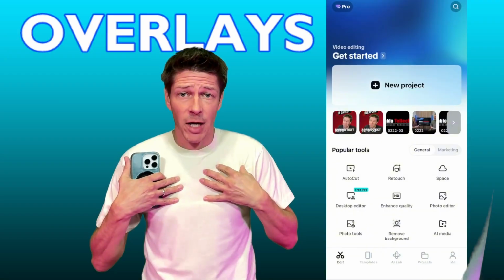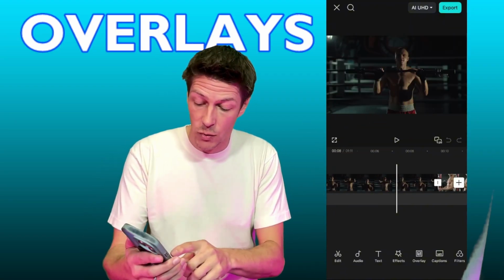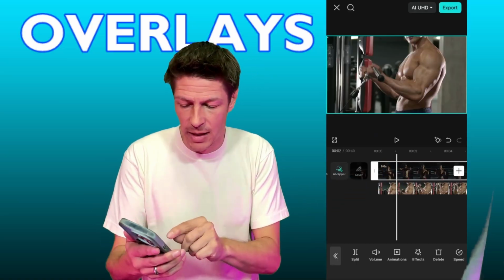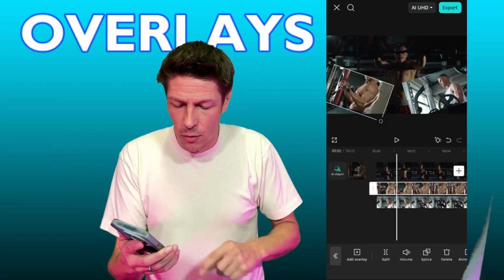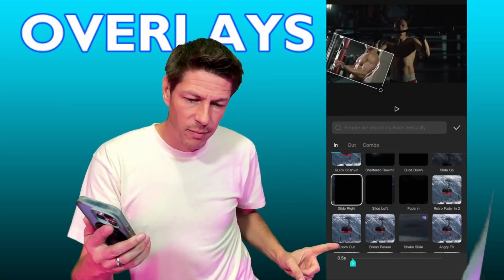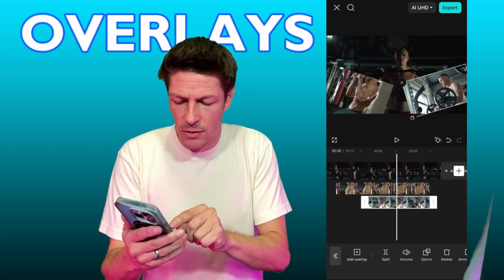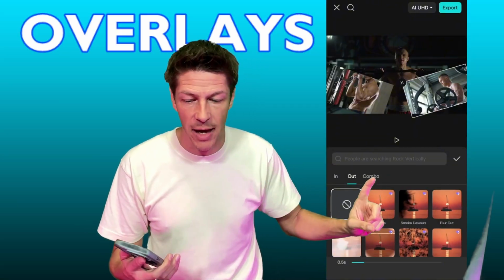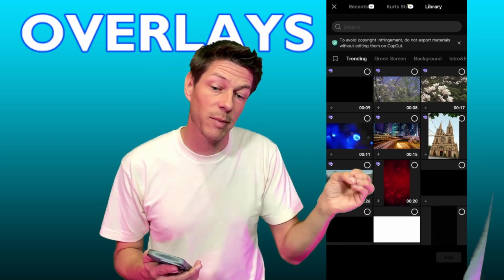Slide-In Animations in CapCut: Level Up Your Mobile Edits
Want to show off products, promote a brand, or add B-roll to your mobile edits? Overlays are the secret. In this @cunningmedialab tutorial, we break down exactly how to add, resize, and animate video overlays directly from your phone.

We are skipping the boring camera roll stuff today and diving straight into CapCut's free stock library. You'll learn how to stack multiple video layers, perfectly time your clips, add professional slide-in and slide-out animations, and tweak stock footage to keep your edits completely copyright-free.

⏳ Timestamps:
0:00 - What is an overlay?
0:49 - Finding free stock footage in CapCut's library
1:31 - How to use the Overlay tool (understanding layers)
3:21 - Resizing, pinching, and rotating your overlays
4:02 - Staggering clip timing for better flow
4:46 - Adding "In" Animations (Slide effects)
6:30 - Splitting and trimming extra footage
7:07 - Adding "Out" Animations (Peel off, Old TV effects)
8:52 - Adding photos & avoiding copyright issues

👇 Got a question or an idea for the next tutorial? Drop it in the comments below!